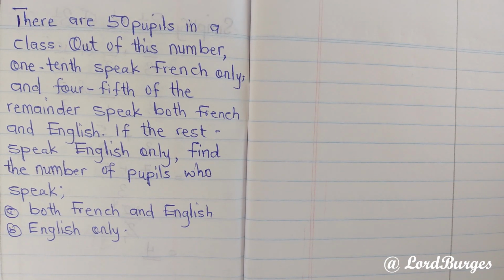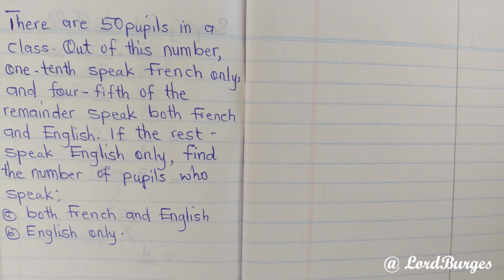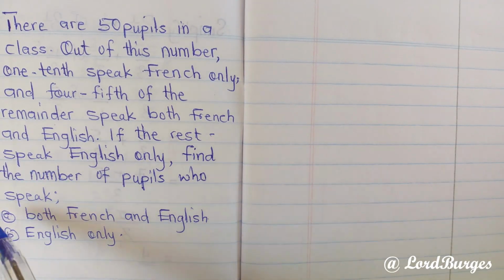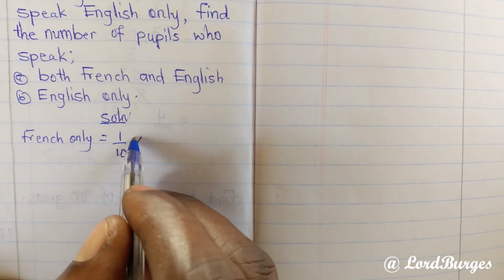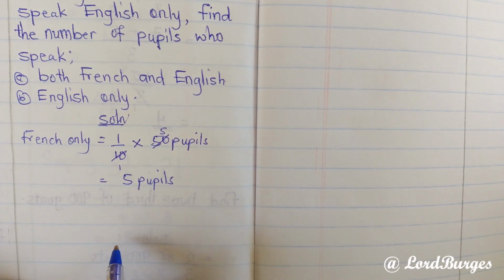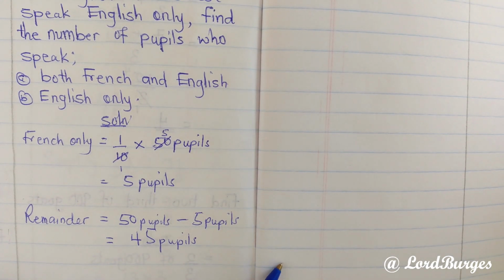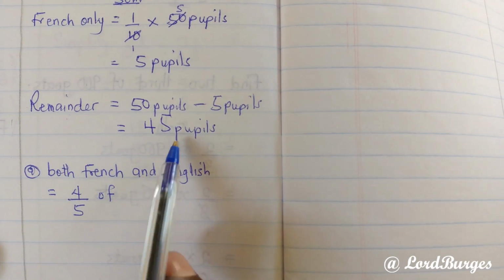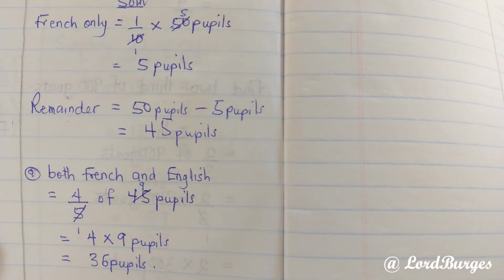Mathematics lesson 21. (Word problems on fractions)